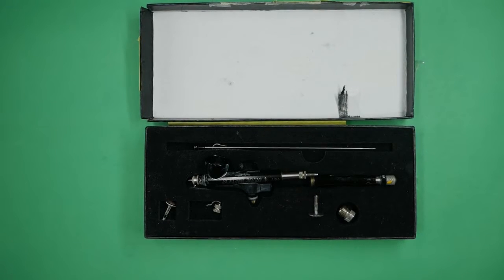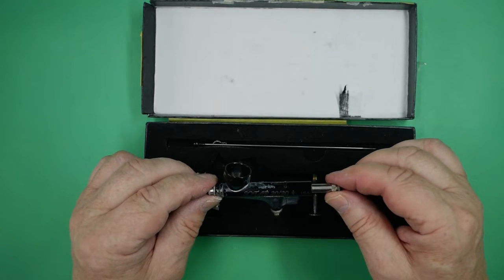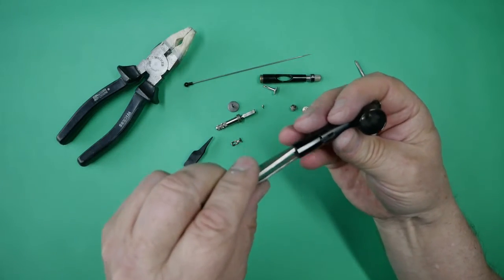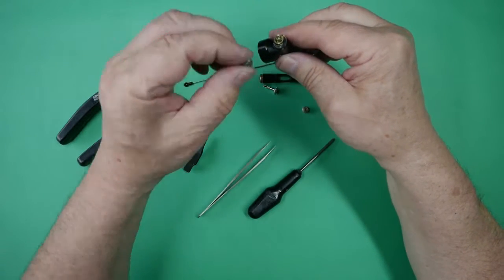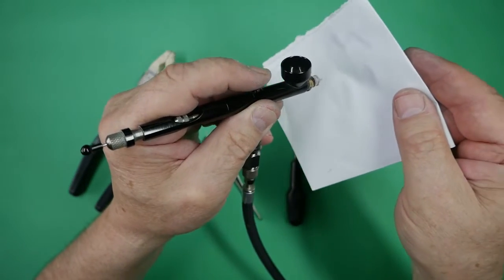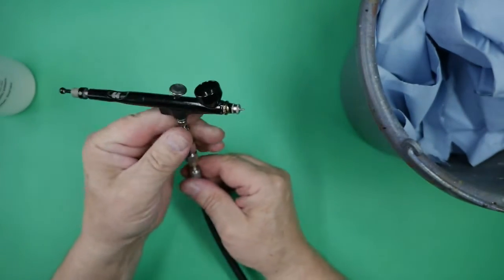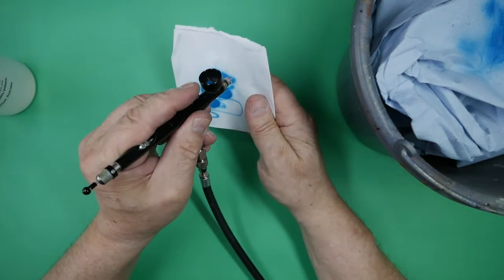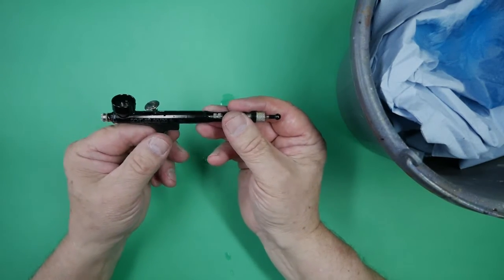Why is my Badger Sotar 2020 not working ?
Why is my AIRBRUSH not working ?
IF YOUR AIRBRUSH IS NOT WORKING, WATCH THIS VIDEO,
Is my airbrush broken ? are there parts that are damaged ? have I cleaned my airbrush ? have I assembled the airbrush correctly ? why is my airbrush not spraying ? In this video we will go though and work out what is wrong and why the airbrush is not working correctly, and how to fix the airbrush
Badger airbrush Sotar 2020 how to take apart and reassemble.

Badger airbrushes their spare parts, airbrush workshops, airbrush sundries can be purchased from our store in the UK